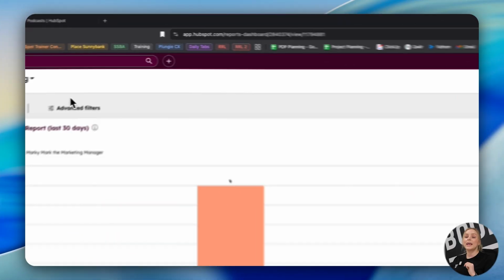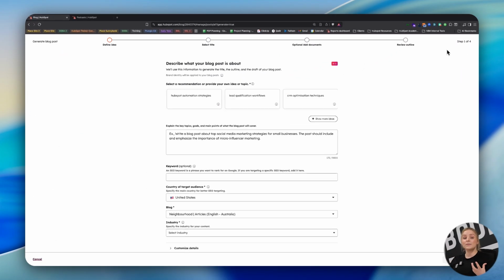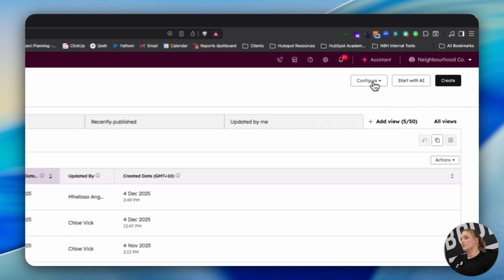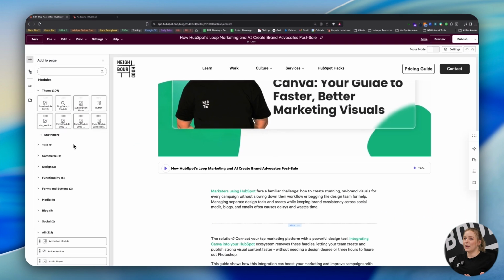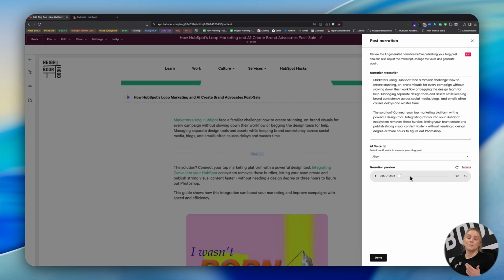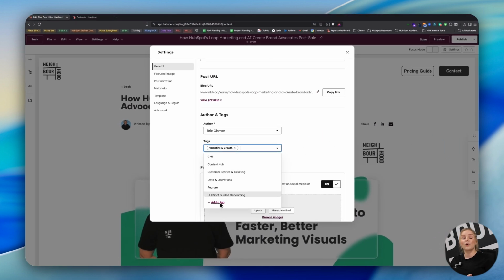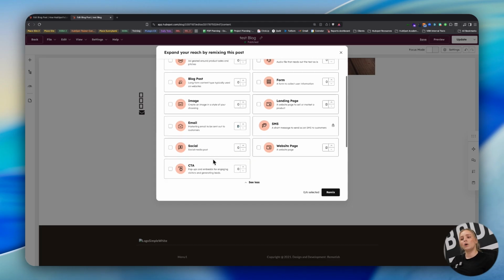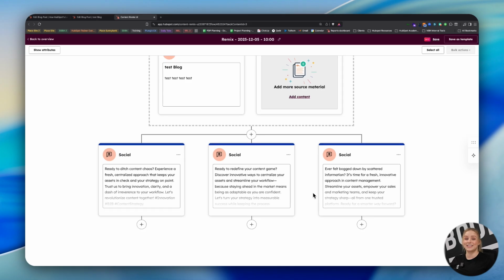How to Use HubSpot Blogs and Content Remix to Drive More Leads and Traffic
Learn how to create, manage and publish blogs directly in hubspot using built-in ai and drag and drop blog tools. In this Neighbourhood HubSpot How To episode, you'll get the full process inside the HubSpot portal so you can publish better content faster and turn blog traffic into leads.

💡 What you’ll learn in this video:
- Set up and choose blog themes and templates from the marketplace
- Optimise your blog with tags, featured image, meta description and URL

- Beginner-friendly guide to creating blogs in HubSpot
- Learn how to build and edits posts with HubSpot blog editor

CHAPTERS:
[00:00:04]: How to create a blog in HubSpot?
[00:01:13]: How to generate posts with AI and setup options?
[00:02:33]: Editing in drag-and-drop, modules, and narration
[00:03:46]: Final edits, settings, tags, images, and SEO
[00:04:53]: Publish and use Content Remix for repurposing
[00:06:05]: Next steps, AI resources, and wrap-up